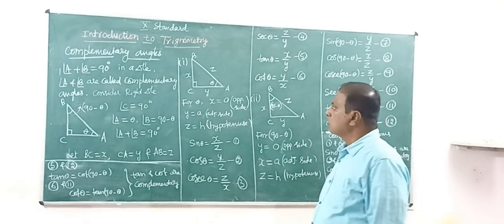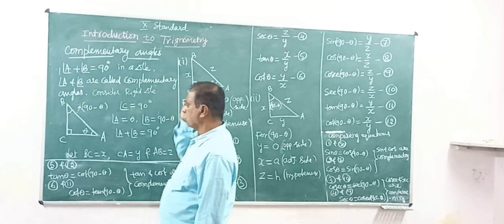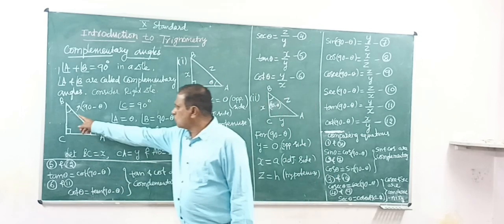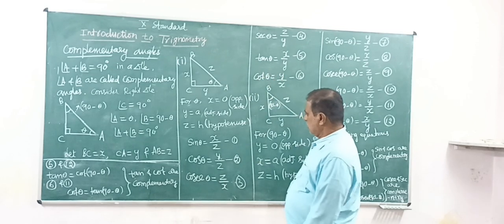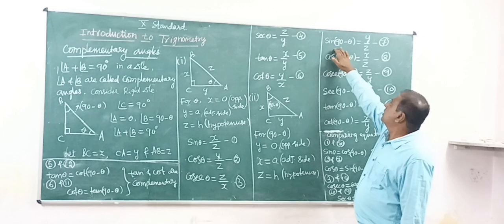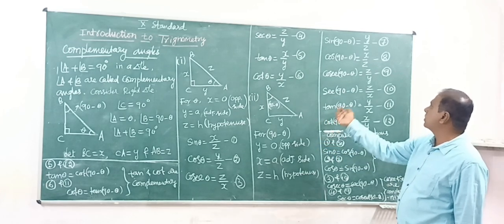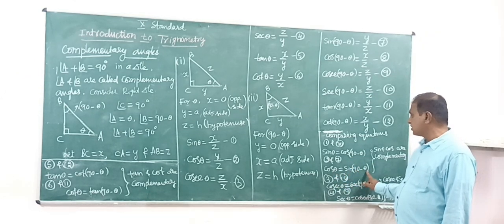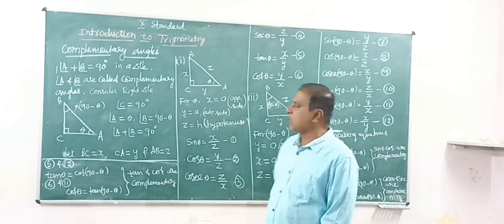x standard trigonometry, complementary angles, by Muralidhara